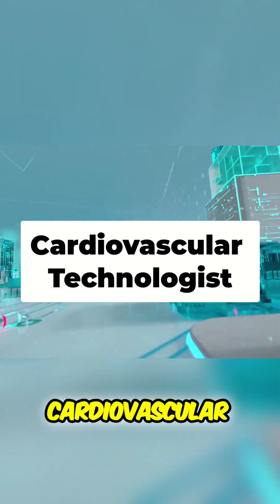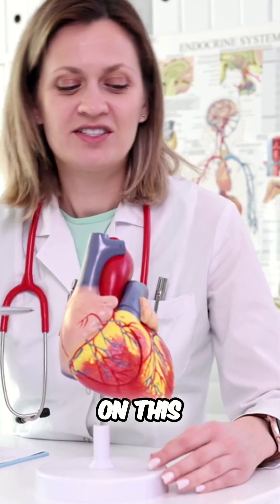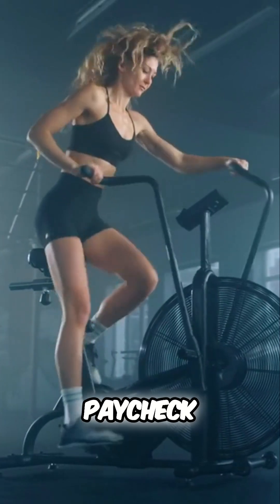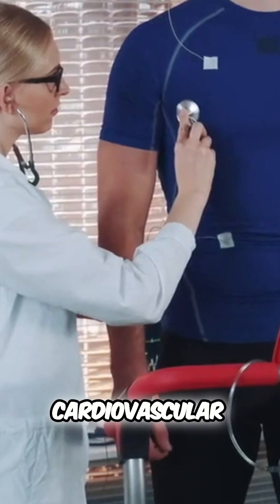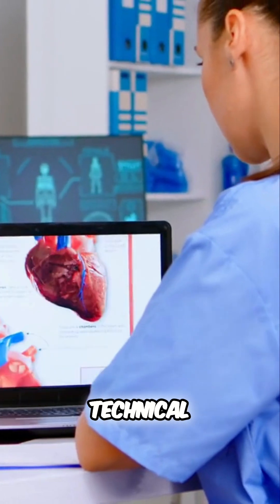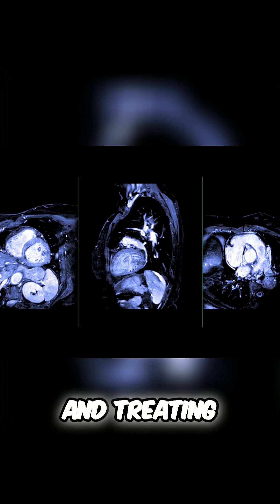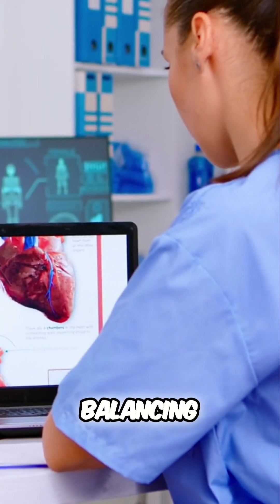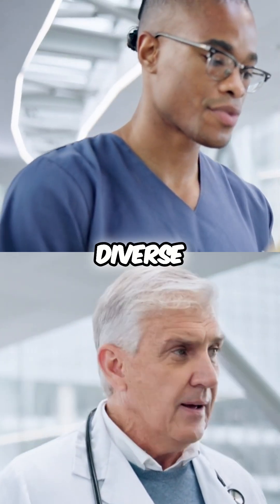Cardiovascular Technologist: Your Career in Heart Health!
Discover the world of cardiovascular technology!

We explore the roles, responsibilities, and rewards of this vital healthcare profession.

Learn about the job's impact, required skills, salary, and growth opportunities.

A heartful adventure awaits!